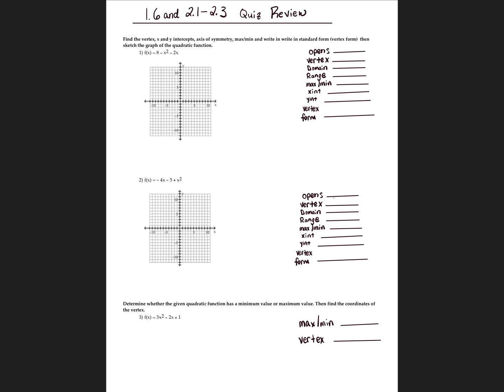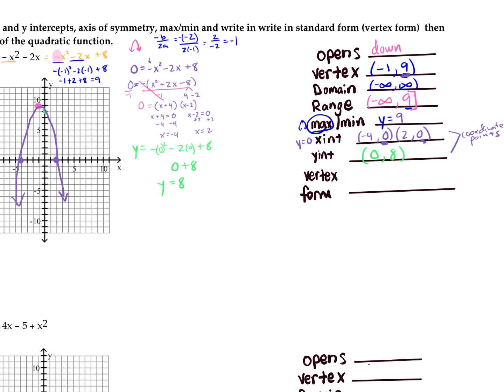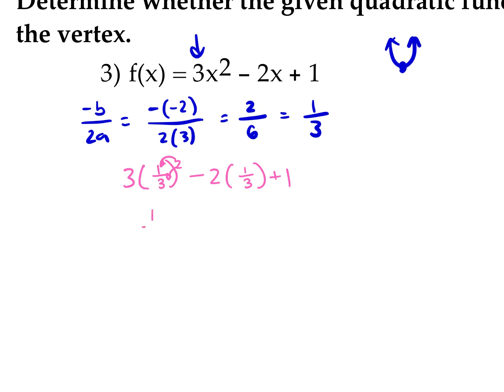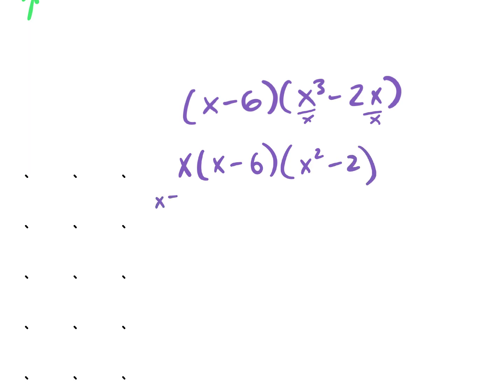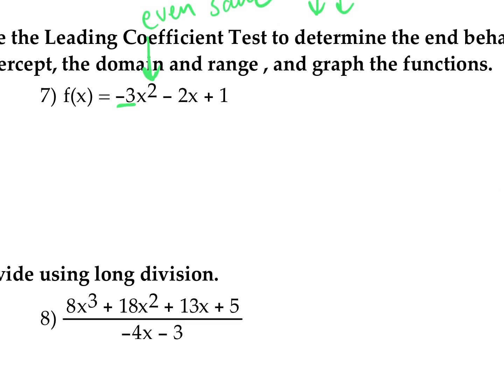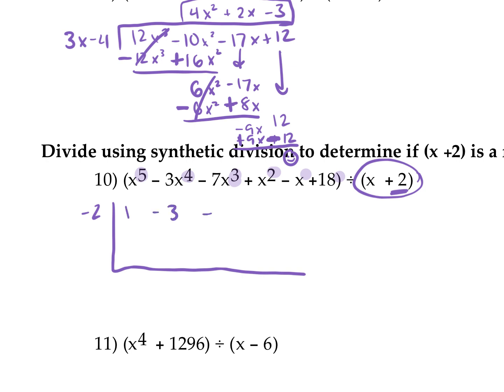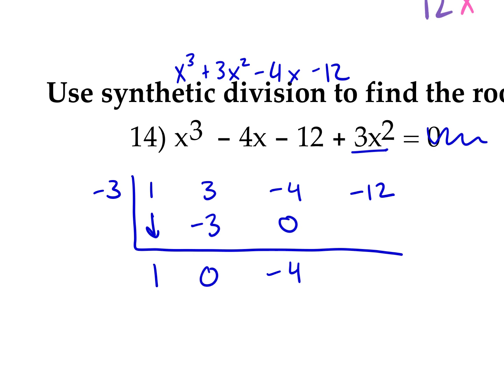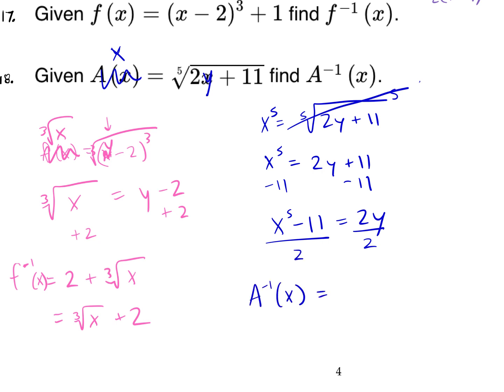9.15 PCH 1.6, 2.1-2.3 Quiz Review